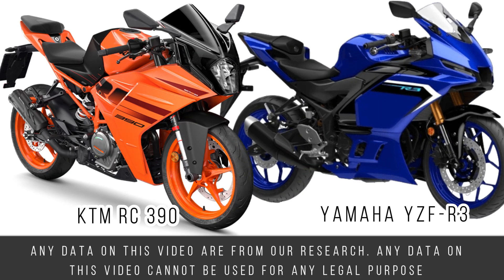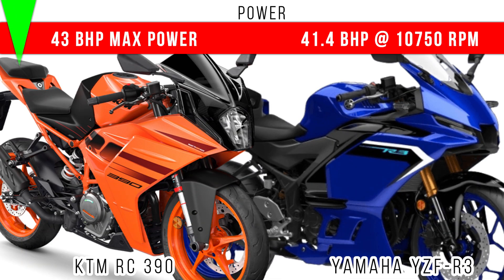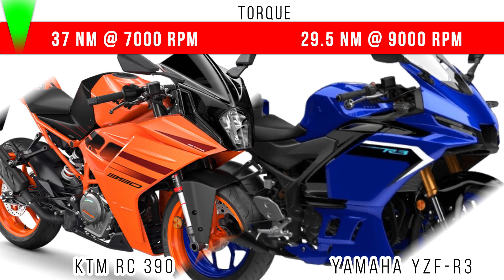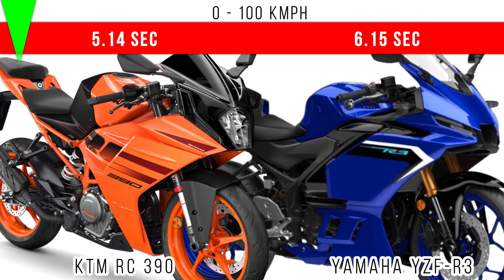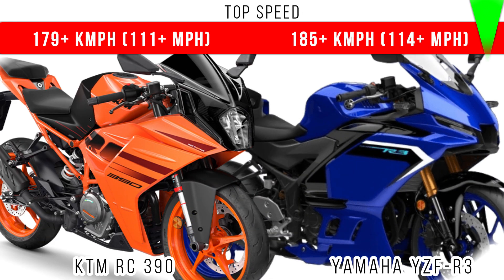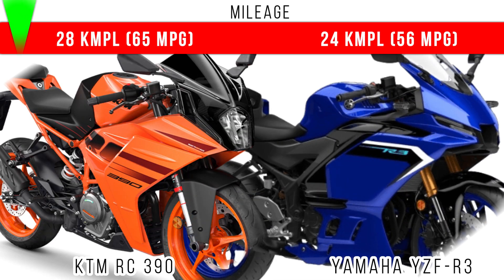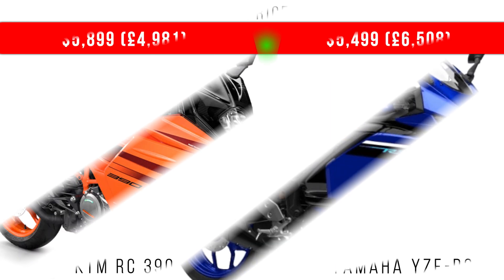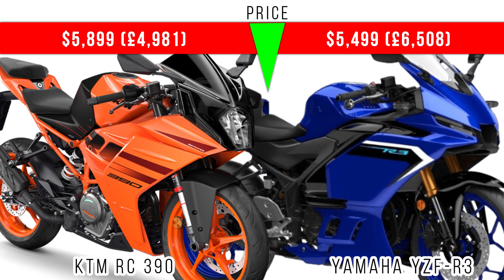Yamaha YZF-R3 vs KTM RC 390 | Compare KTM RC 390 And Yamaha YZF-R3 | 2024 | USA | Europe | UK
Here the main Performance differences between Yamaha YZF-R3 vs KTM RC 390 is explained in this video.